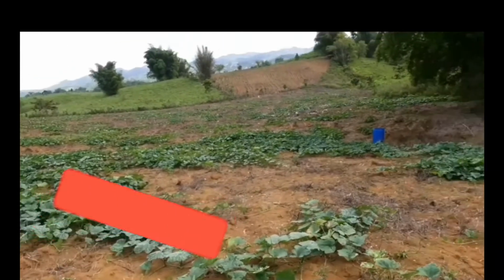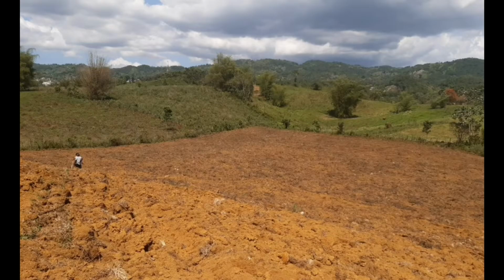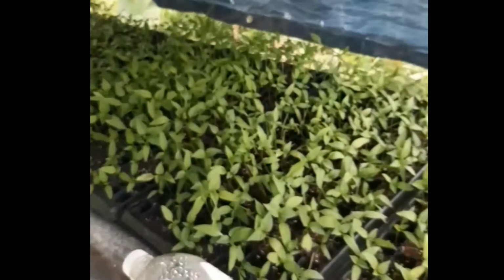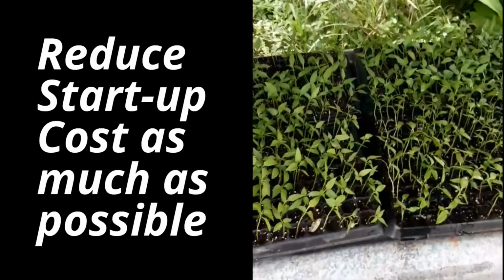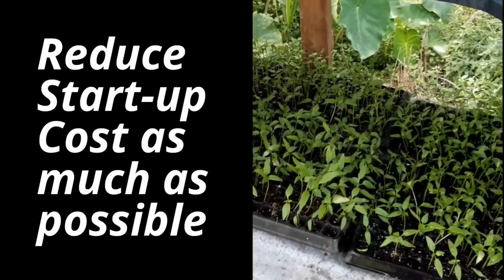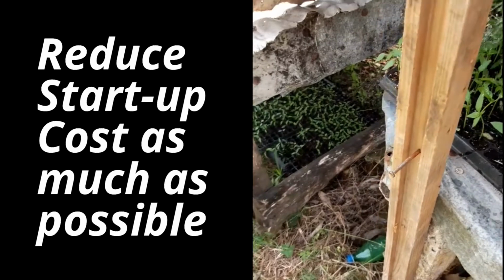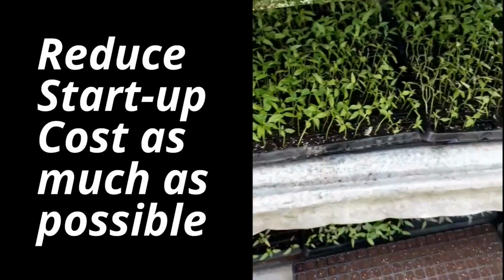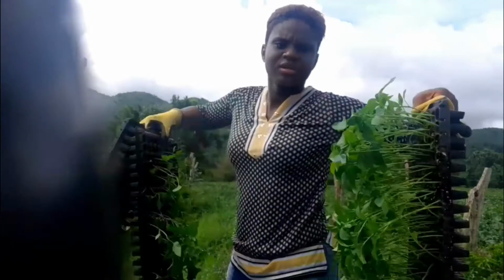Pumpkin and Sweetpepper Update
Pumpkin and Sweetpepper update was long overdue!
Finally, I get to share the amazing journey of growth and changes up to reaping time.

Apologies for the delay🙏